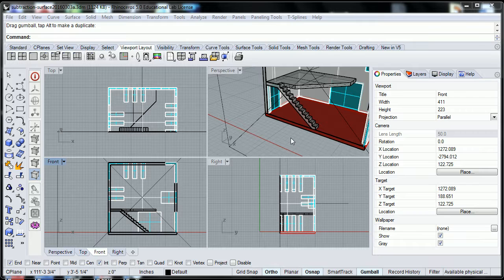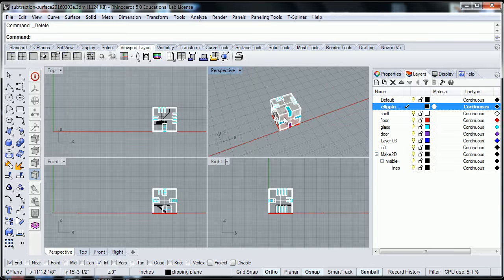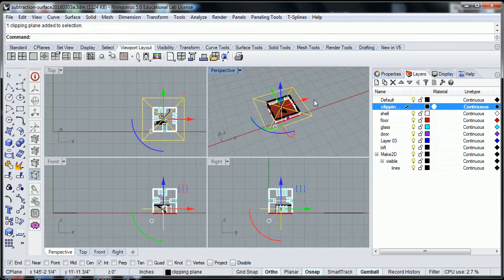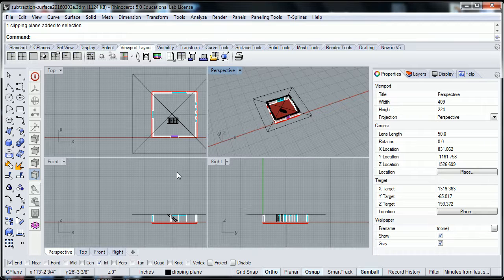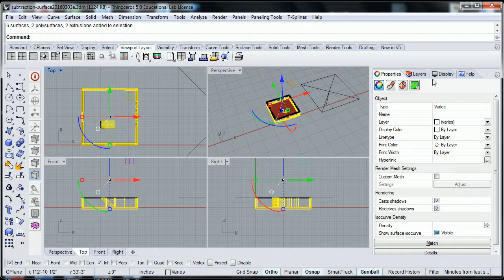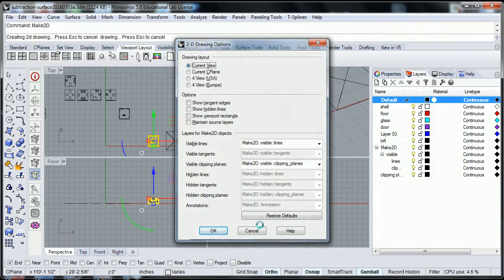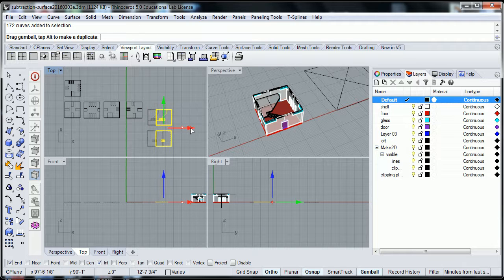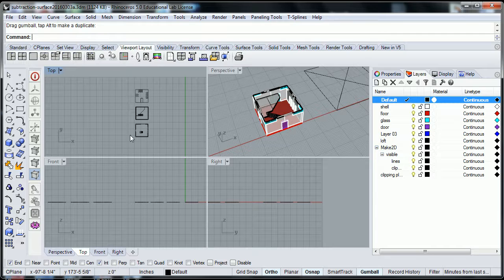WEEK 02 DAY 02 -02-RNO-SUB-make2d of floor plan using CLIPPING PLANE.avi